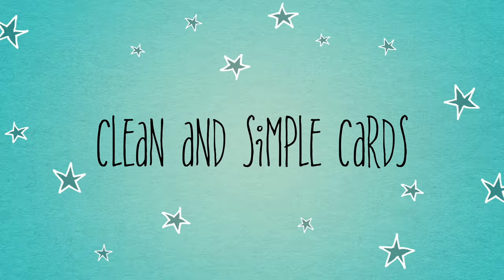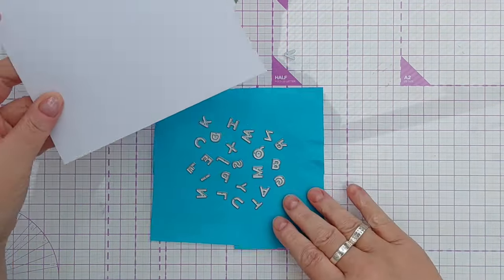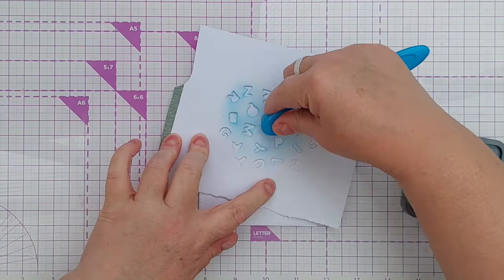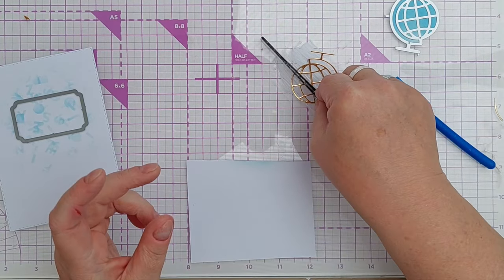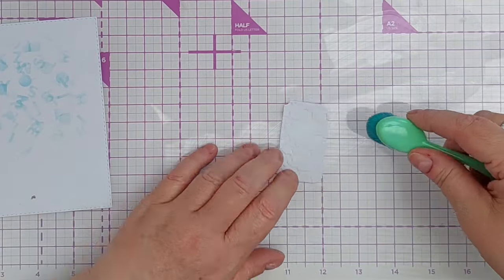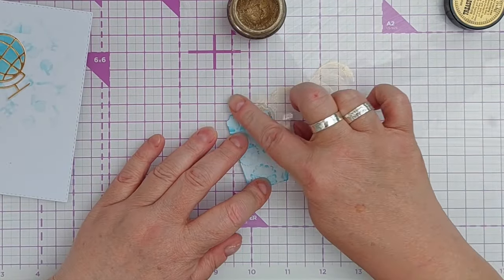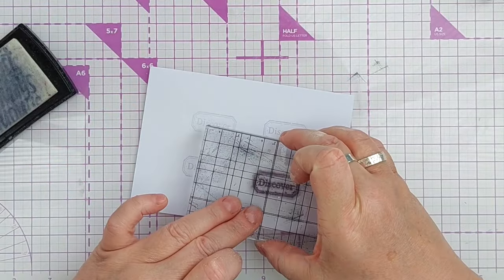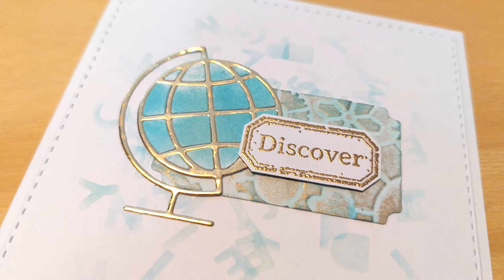ANOTHER ALPHABET DIE IDEA: DIY Stencil and a Clean and Simple Card [2024/174]